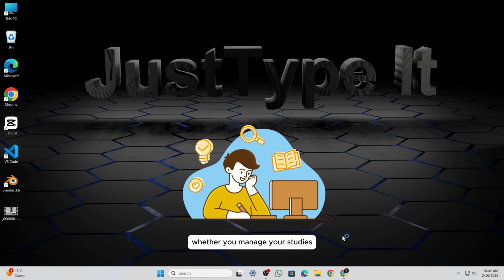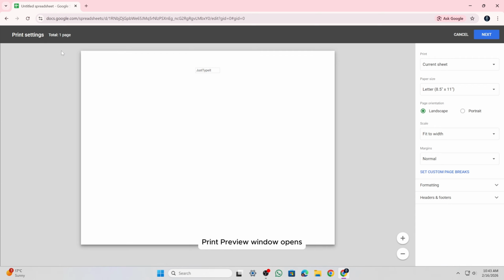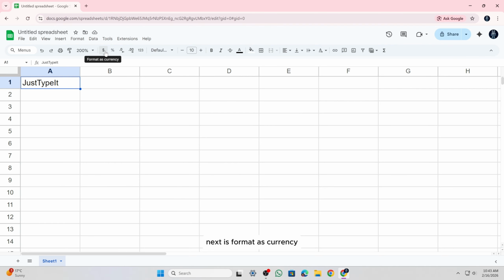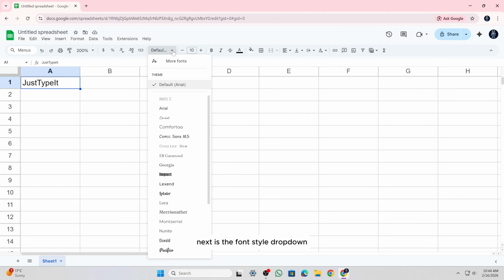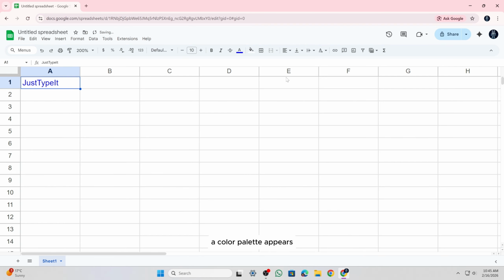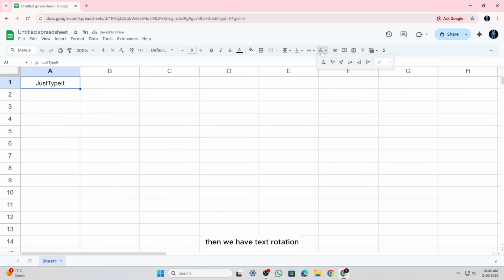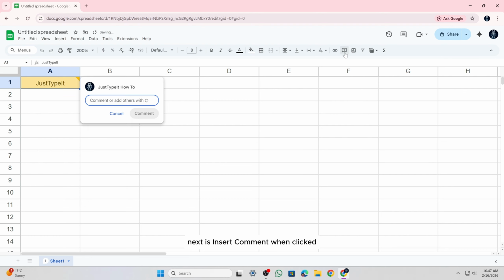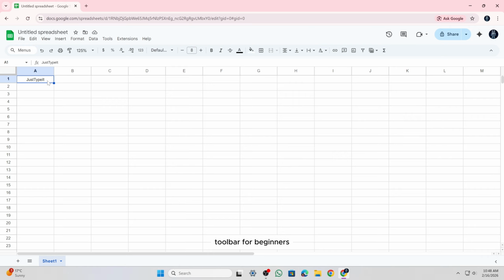How to Learn Google Sheets for Students Business and Jobs Complete Beginner Guide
Want to learn Google Sheets from scratch?

In this complete beginner tutorial, I explain the entire Google Sheets toolbar step by step in the simplest way possible. You will learn how to use Undo, Redo, Print, Zoom, Format as Currency, Percentage, Borders, Alignment, Text Wrapping, Text Rotation, Insert Link, Insert Comment, Insert Chart, and basic Formulas like SUM, AVERAGE, COUNT, MAX, and MIN.

This video is perfect for:

• Students managing assignments and projects
• Business owners tracking expenses and sales
• Office employees creating reports
• Beginners who want to improve spreadsheet skills

Google Sheets is one of the most powerful free tools available, and after watching this video, you will understand the full toolbar clearly.